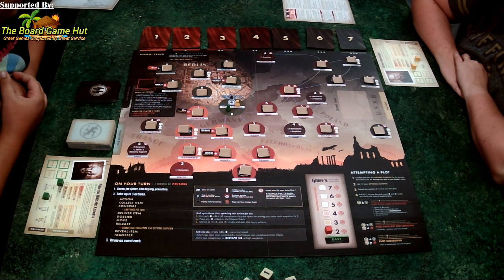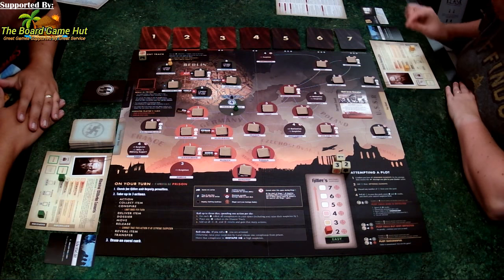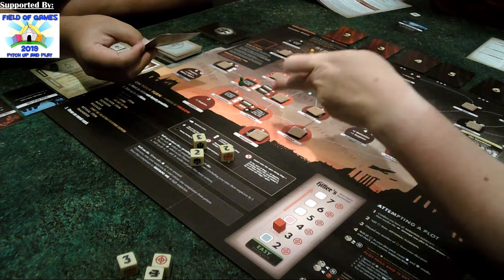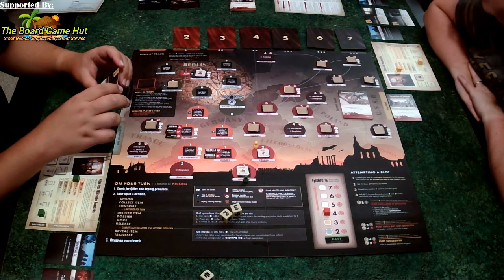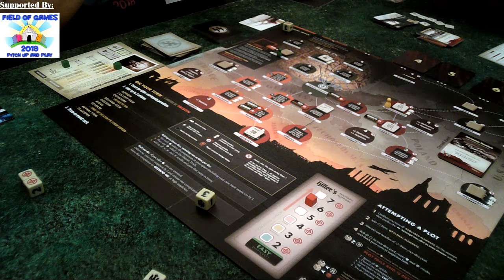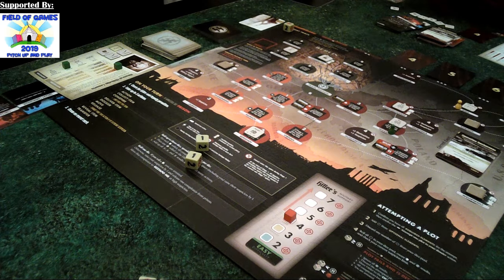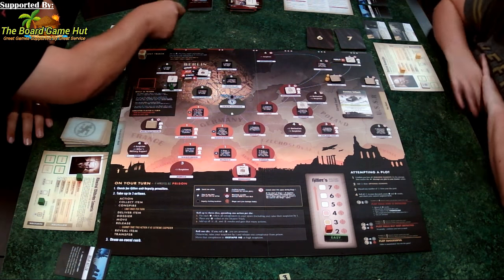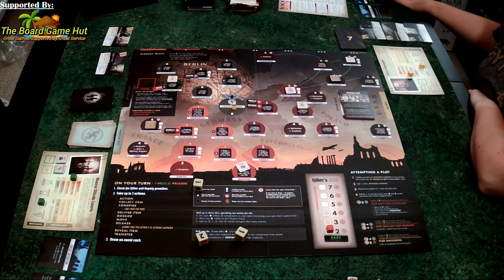Black Orchestra Game Play - Streaming our first play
This is our first play of Black Orchestra so it a bit of a learning game for us ;) --

*Sorry about the audio, we are working on it!*

Intro/How to Play: 00:00:00
Start of Play: 00:06:40
Final Thoughts: 01:50:50

Enjoy Camping and Gaming?